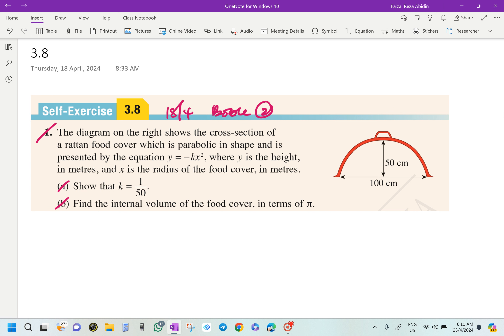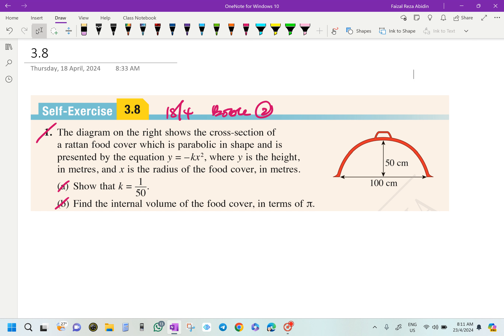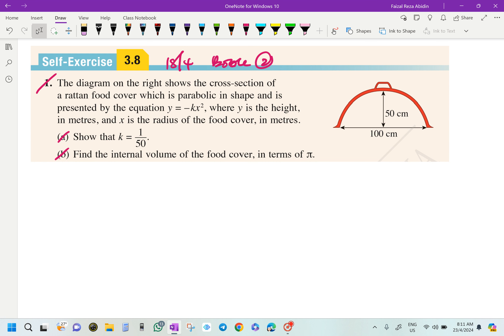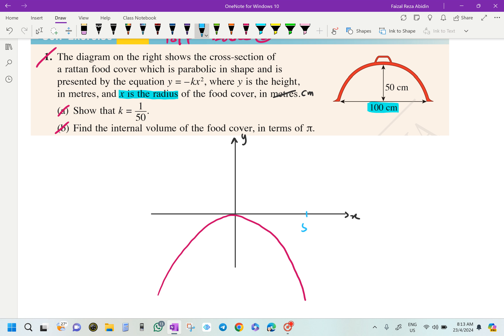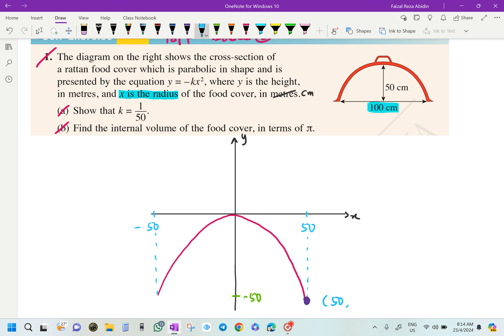ADDITIONAL MATHEMATICS FORM 5 KSSM CHAPTER 3 INTEGRATION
MODUL AKTIVITI STRATEGI A+
SELF EXERCISE 3.8
NO. 1a & b